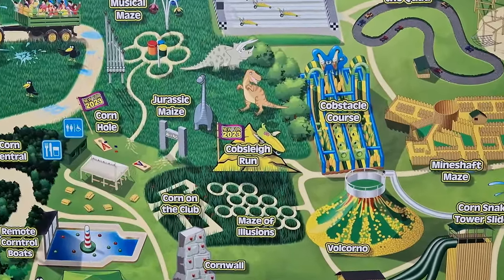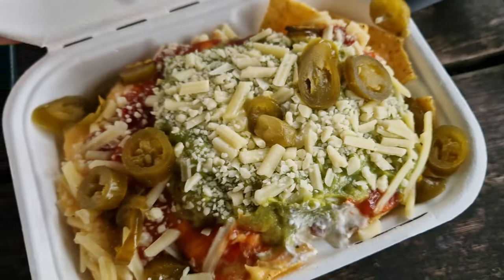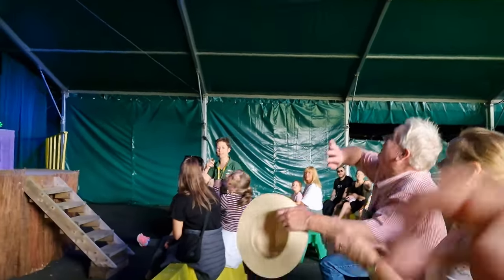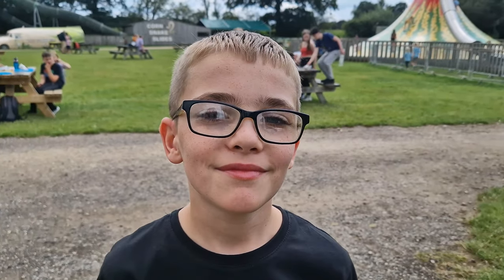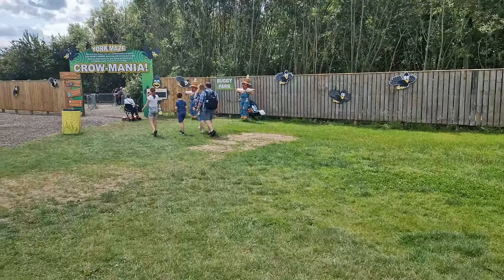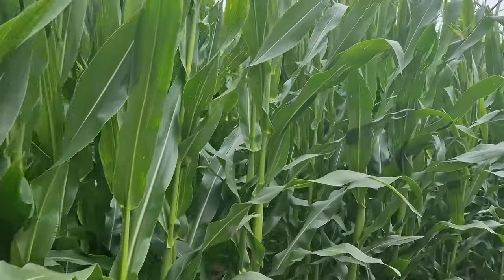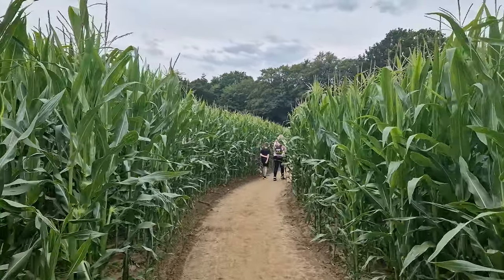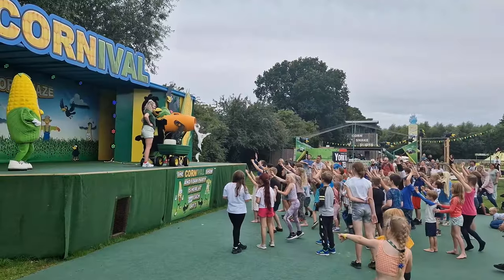York Maze - Don't Miss Out on the Epic Summer Fun in 2023!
We visited the fantastic York Maze to see what was on offer this summer. and we were not disappointed, what fun to be had.

With attractions galore, plenty of shows and much more to so, you'll have a great time this summer when visiting York Maze.

Welcome to Judventures, the channel where we aim to explore life to it's fullest. We are a family of three (Darren, Luci & Henry) who love to travel, visit theme parks and attractions, as well as try any new experience. On here you'll find honest review, vlogs, tips, and updates on the best attractions across the world, but primarily in the UK. Whether your looking for thrill rides, cultural experiences, or bucket list destinations, we've got you covered. Join us as we discover the thrill of life.

All content filed in 4k Ultra HD to bring you the best quality possible, using

- Sony ZV1
- Zihyun Crane M3